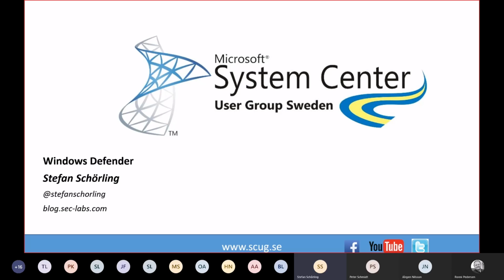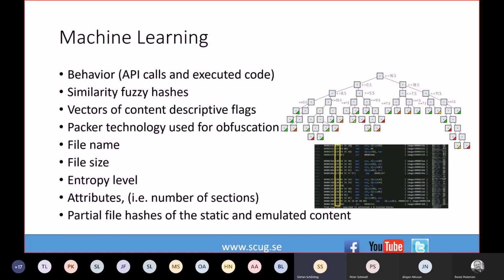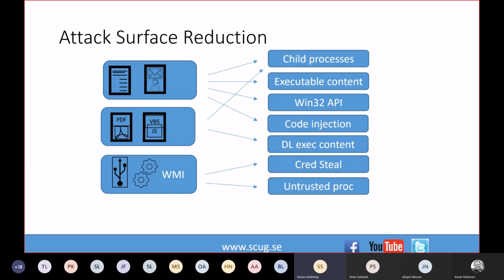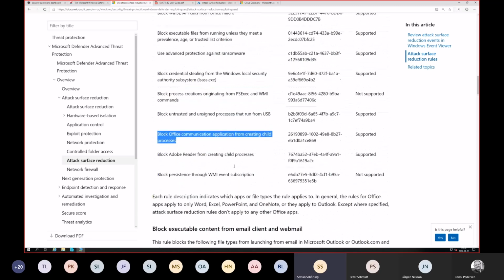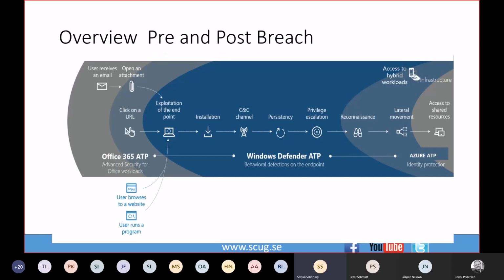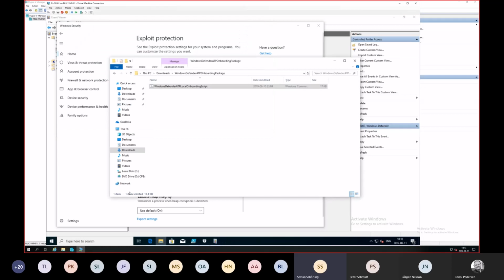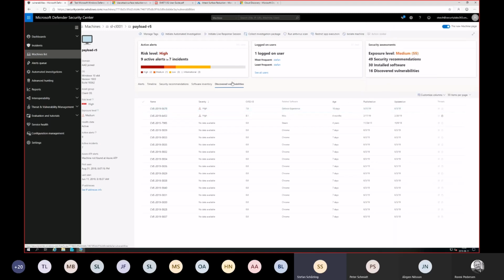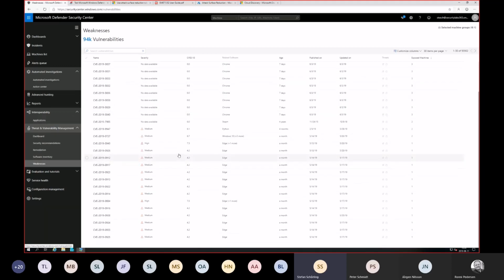Windows Defender vs. Microsoft Defender ATP (Stefan Schörling)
Windows Defender vs. Microsoft Defender ATP

SPAEKER INFO:
Stefan Schörling
Microsoft MVP: Enterprise Mobility

EVENT INFO:
Workplace Ninja's Denmark - June 2019